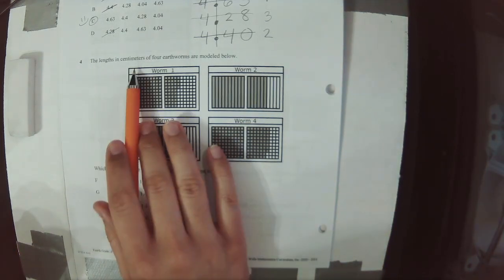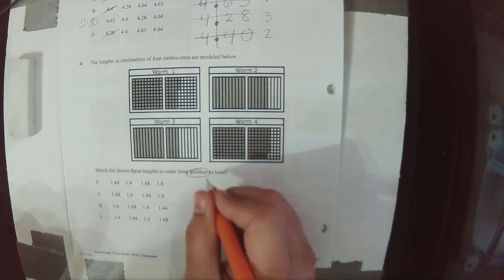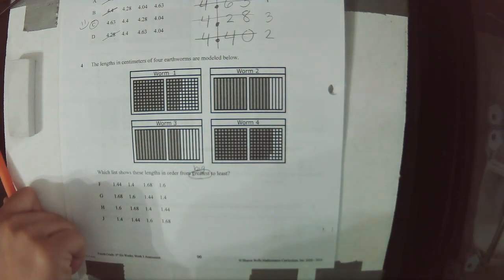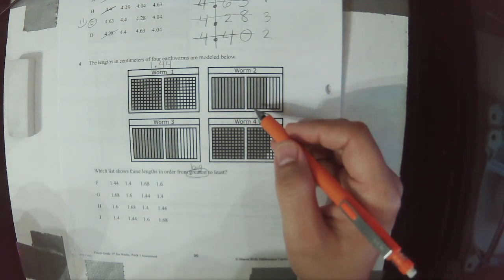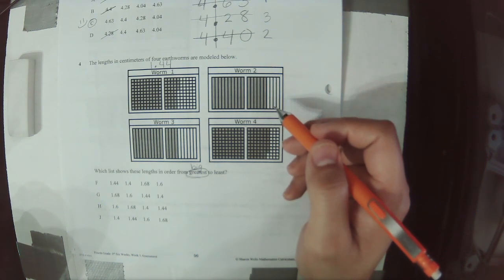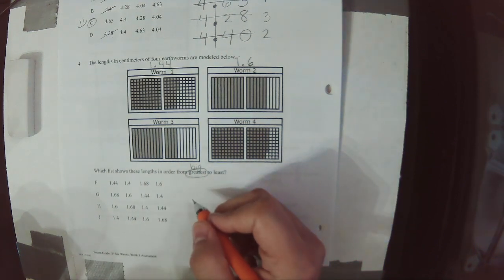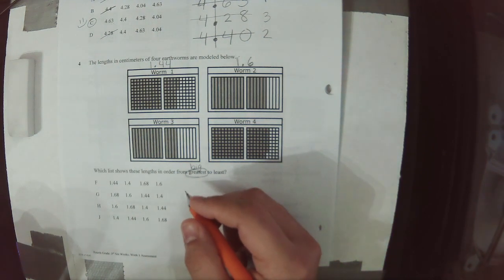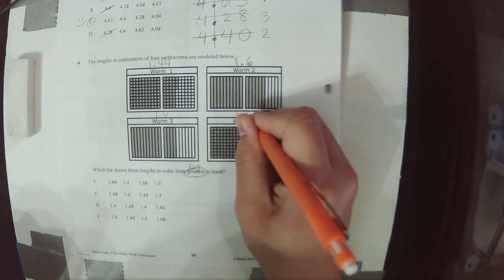Compare and Order Decimals Test Taking Skills pt 2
A video review over comparing and ordering decimals